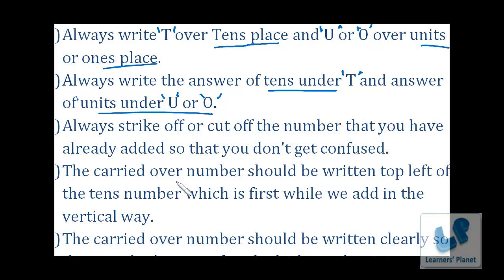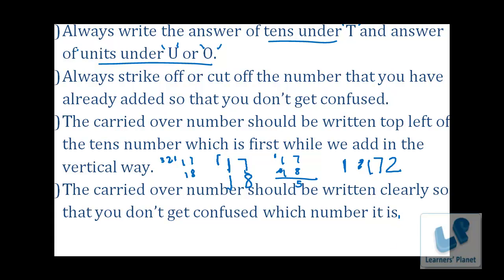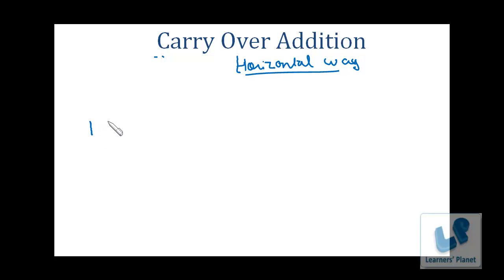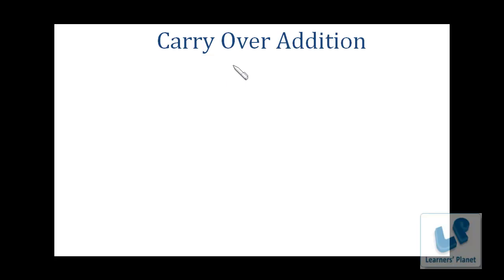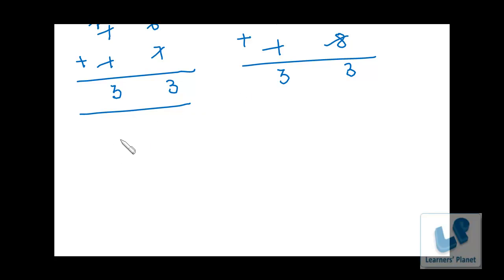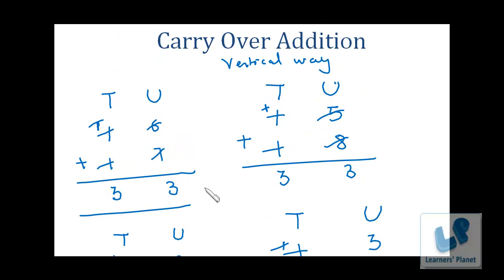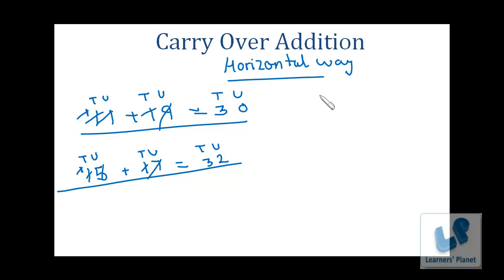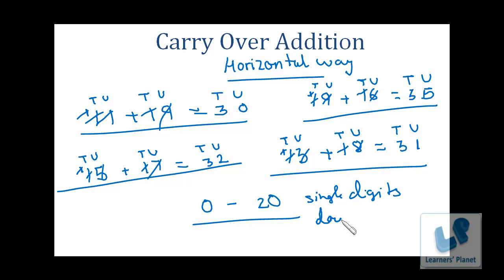Basic Maths for Kids - Addition session 6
In this session the teacher has solved many sums of the carry over method. She has also explained the steps carefully and accurately. She has solved sums in horizontal as well as vertical way.